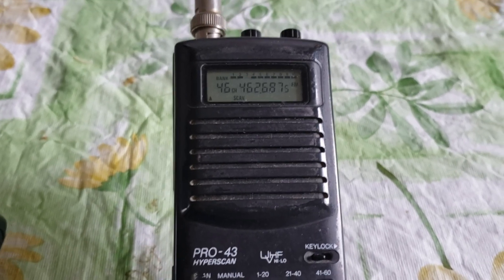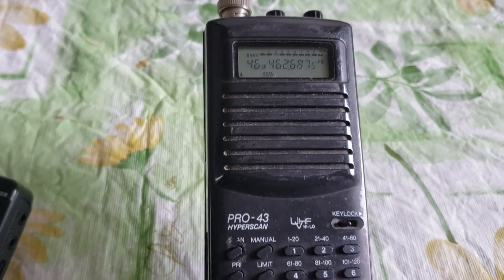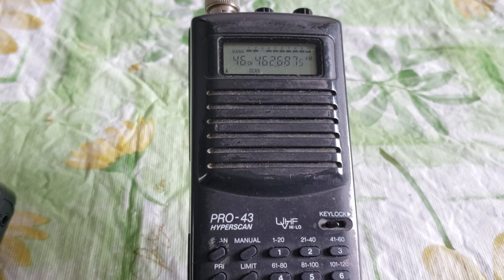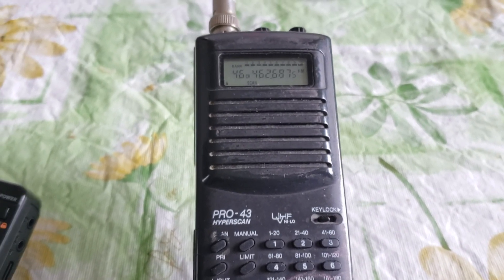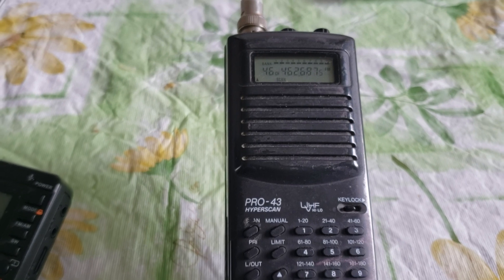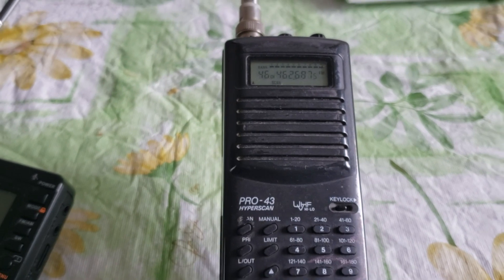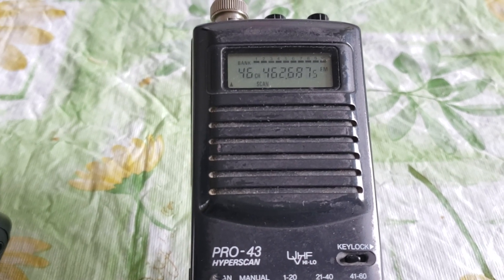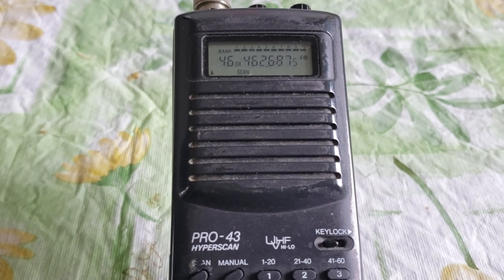Receiving satellites on a regular scanner radio like Realistic PRO 43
Some example of satellite reception on a portable scanner radio